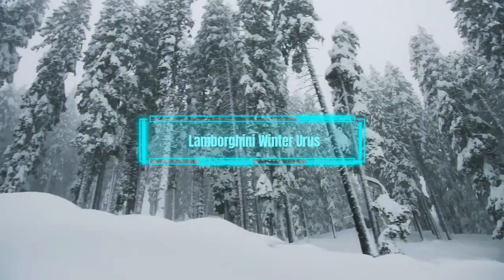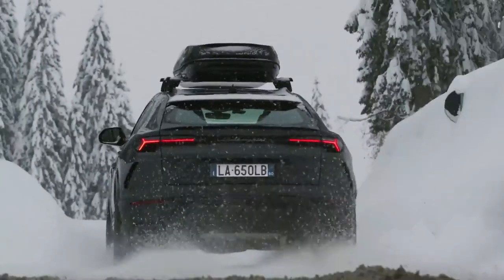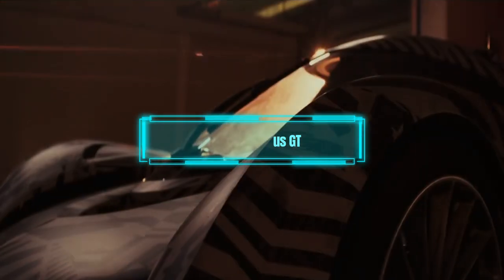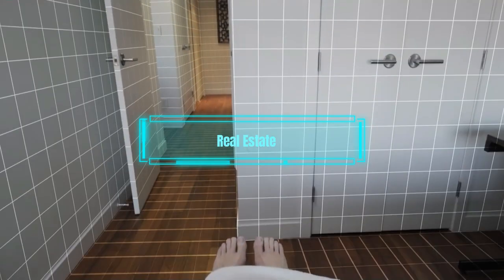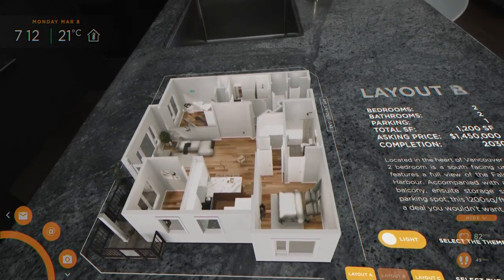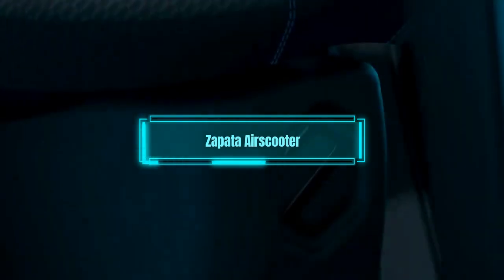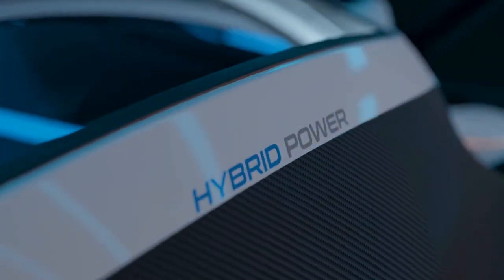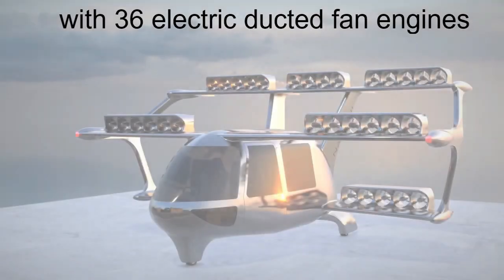Amazing Ideas You Won’t Believe Exist in Reality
If you are looking for some amazing ideas that you won’t believe exist in reality, then you have come to the right place. In this video, we will show you some of the most incredible inventions and creations that will blow your mind. From a flying car to a robot dog, from a smart mirror to a holographic display, these ideas are so amazing that they seem like they came from a sci-fi movie. But they are not fiction, they are real and they are here to change the world. Watch this video and discover the amazing ideas that you won’t believe exist in reality.